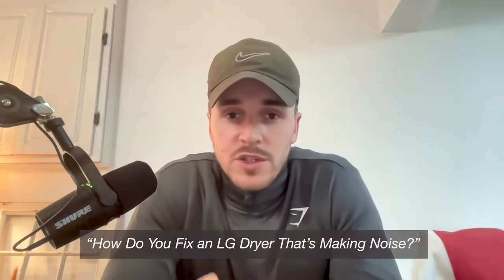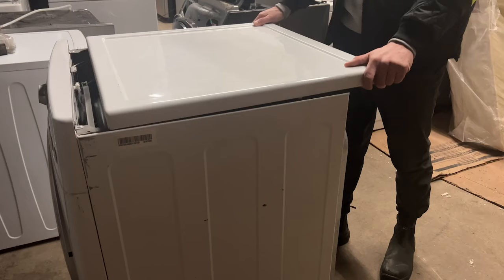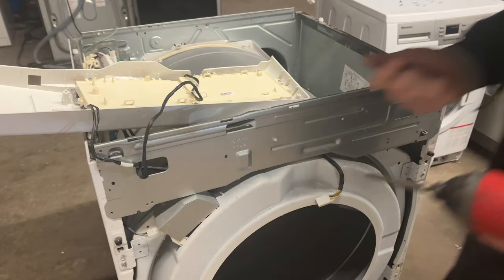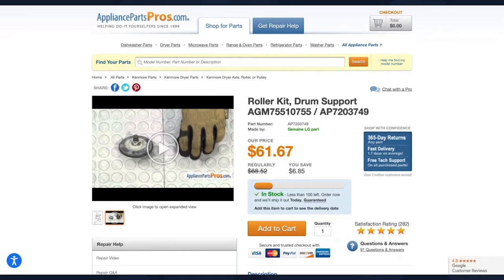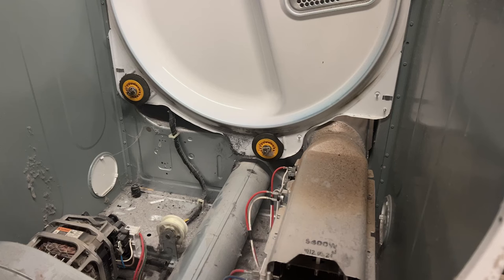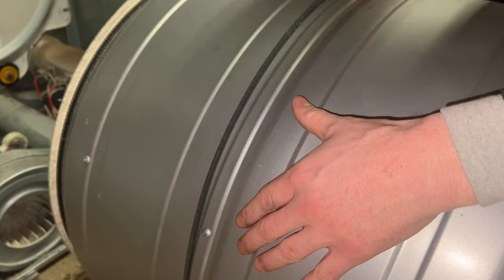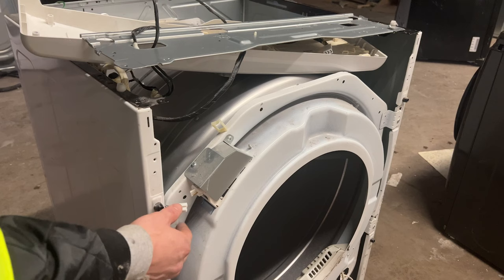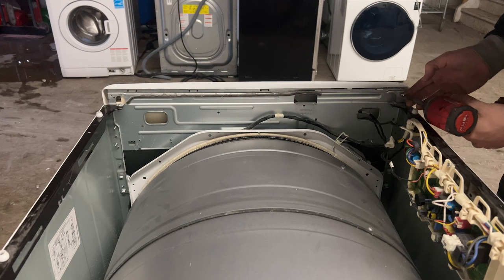How to Fix ANY LG Dryer Making Noise | DIY Troubleshooting Guide (2024)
Learn How to Fix ANY LG Dryer Making Noise! Be sure to check out this INEXPENSIVE Dryer Drum Roller Kit!

🗒️ SHOW NOTES 🗒️

1️⃣ LG DRYER AMAZON KIT

1️⃣ MILWAUKEE IMPACT DRILL

2️⃣ PHILLIPS DRILL BIT

This video is NOT sponsored, however, any items bought using the links in this description could potentially generate a small profit for The Appliance Dudes. These small contributions to our channel allow us to continue to make informative, educational content for our viewers. We greatly appreciate all the support! Thank You!